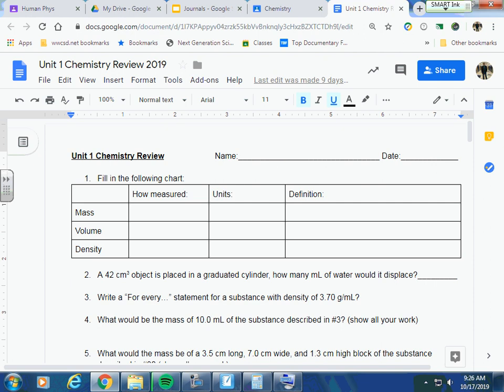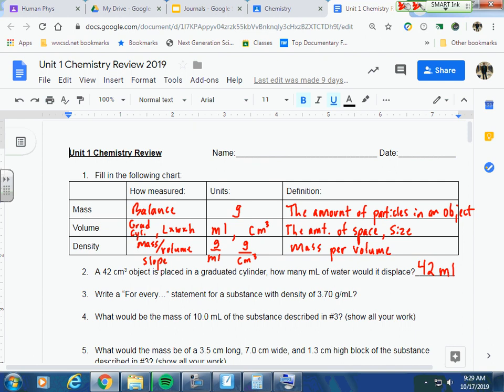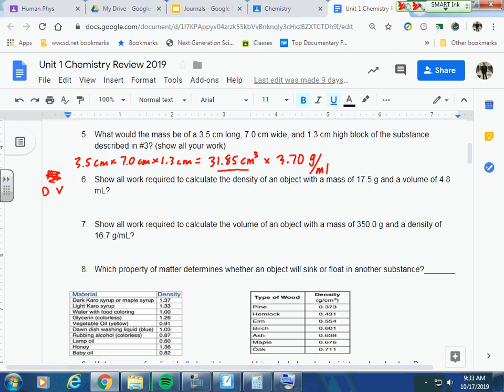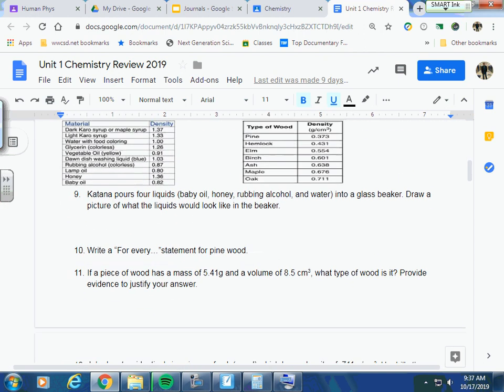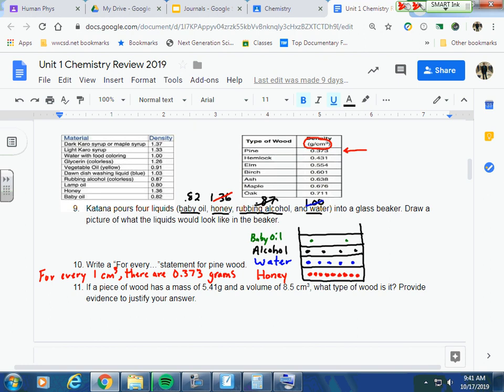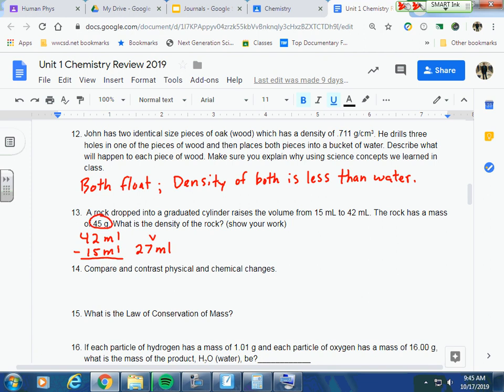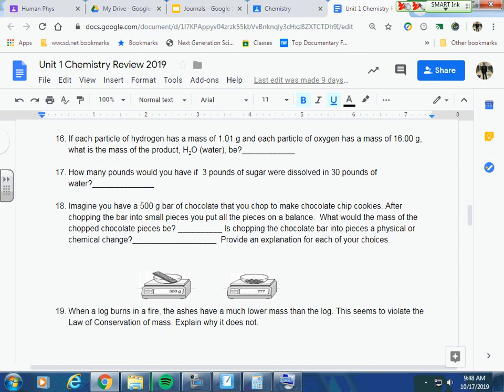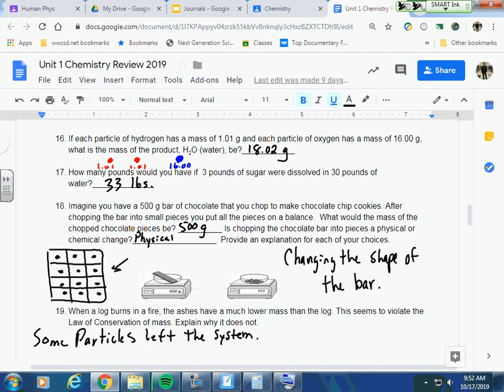Chem Unit 1 Review Pt 1